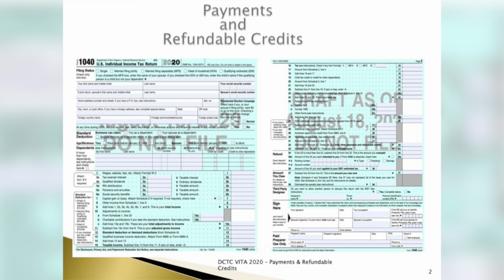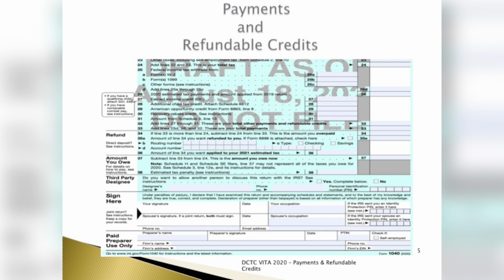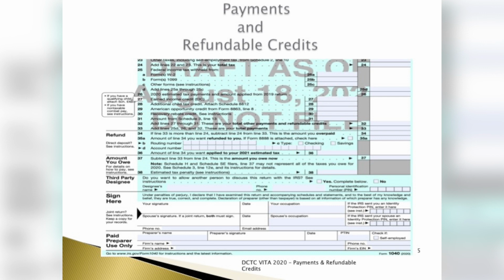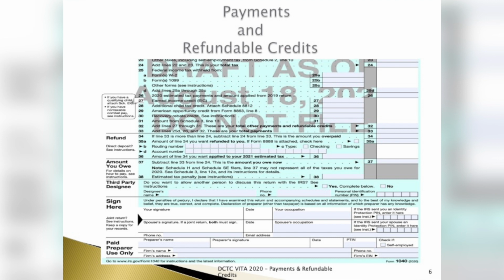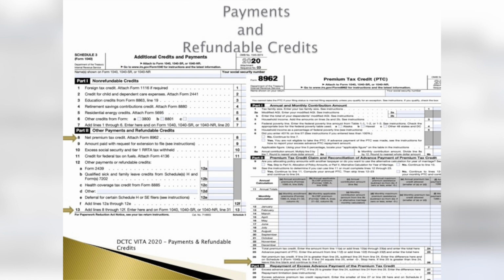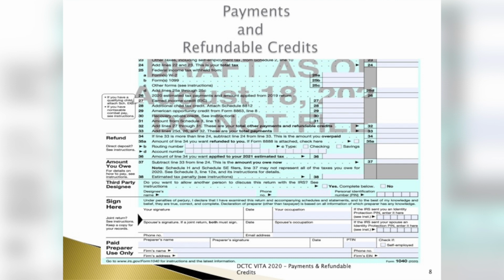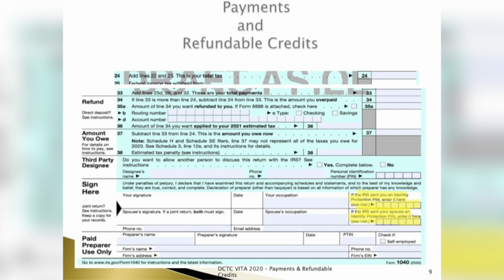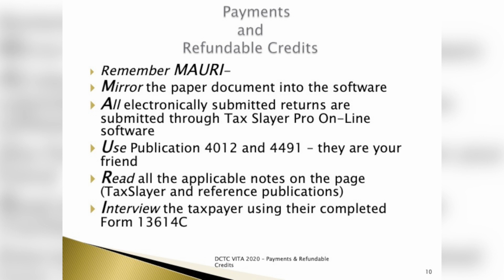DCTC 2020 Tax Year Payments & Refundable Credits